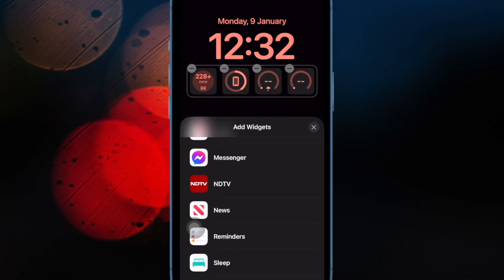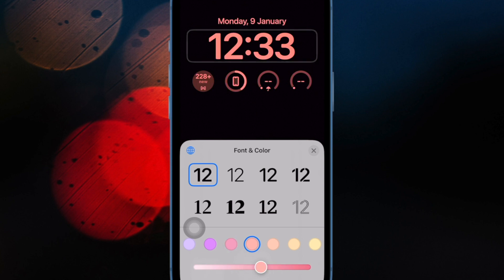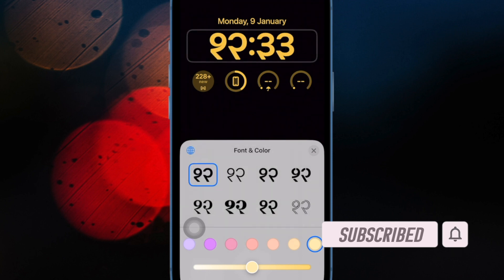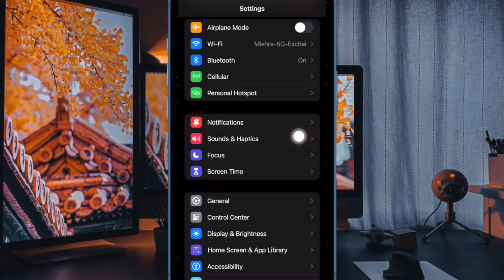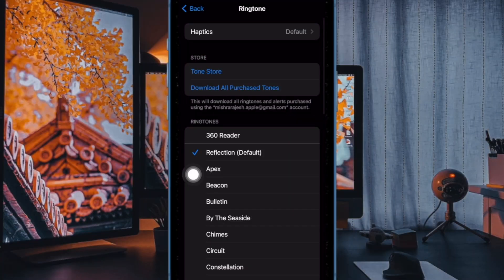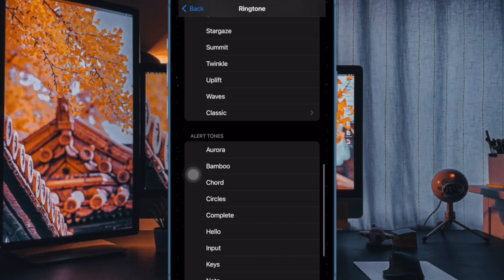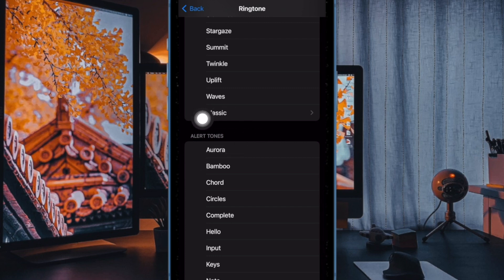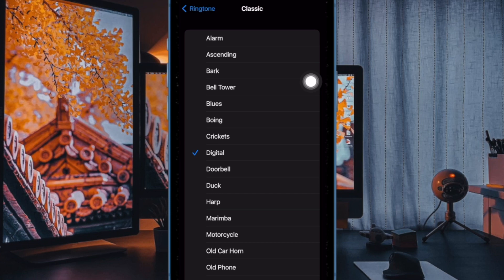How to Use New iPhone Ringtones & Text Tones in iOS 17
Here is how you can set up and use the new ringtones and text tones on iPhone running iOS 17 or later. Watch this video to learn how it's done: